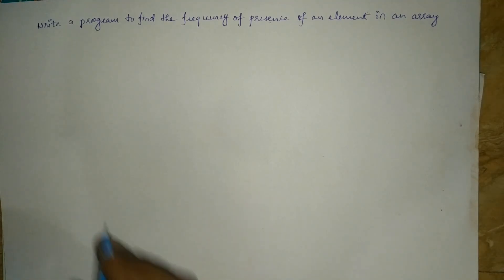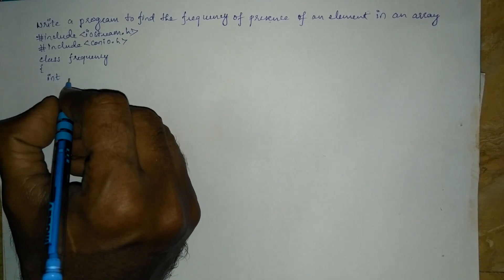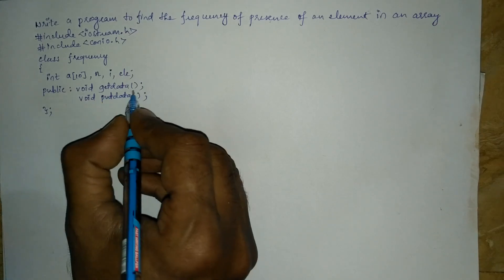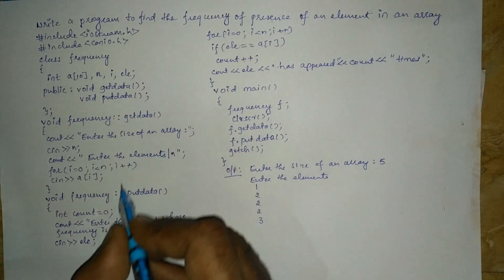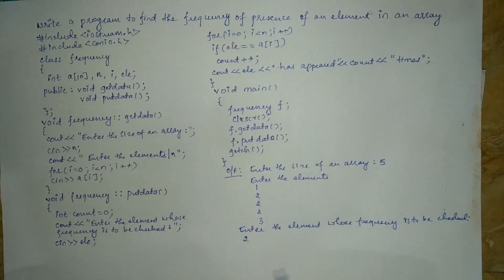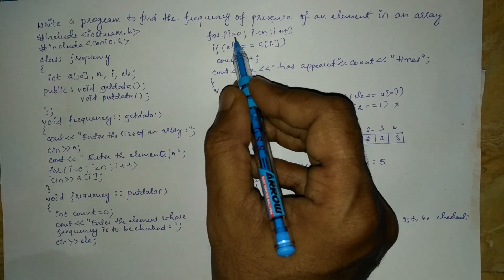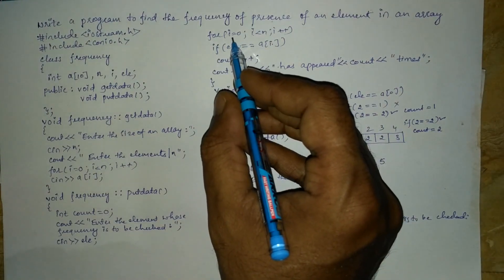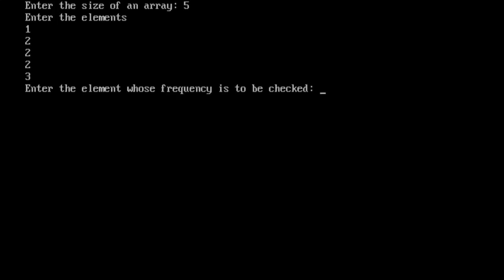write a program to find the frequency of presence of an element in an array|2nd puc computer science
2nd puc computer science lab programs,
2nd puc computer science programs,
2nd puc computer science lab manual,
2nd puc computer science manual,
2nd puc computer science practical programs,
2nd puc computer science practical manual,
2nd puc lab programs
2nd puc computer science lab programs explanation
2nd puc computer science

write a program to find the frequency of presence of an element in an array